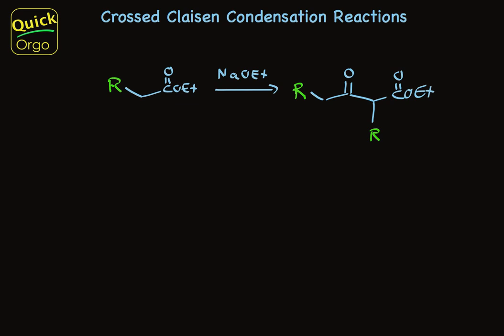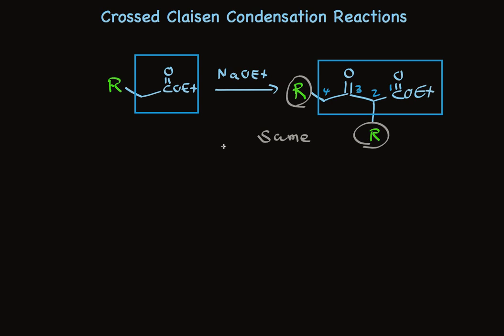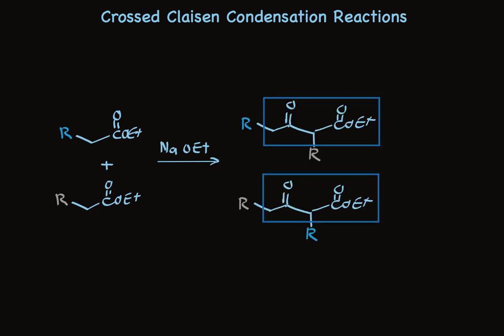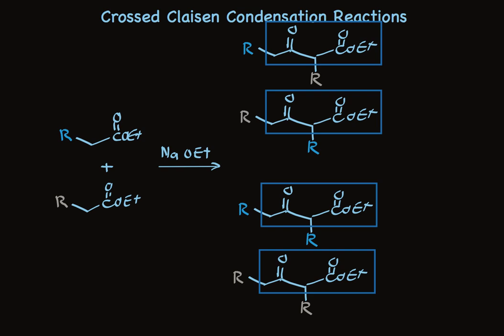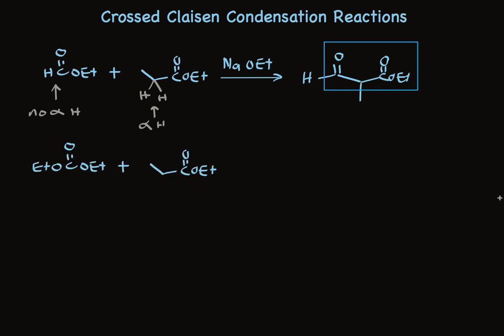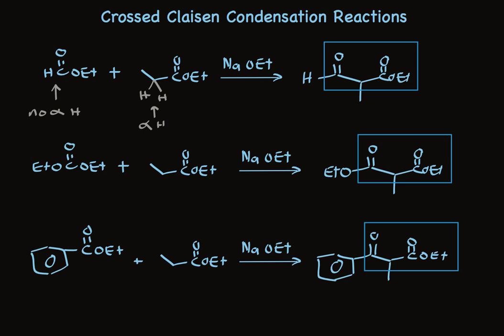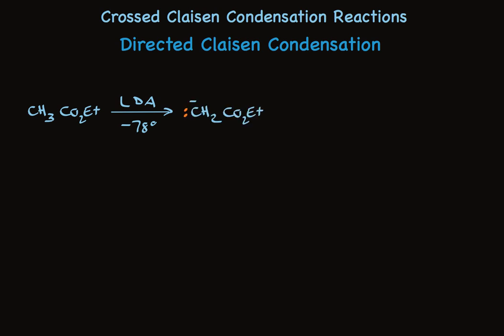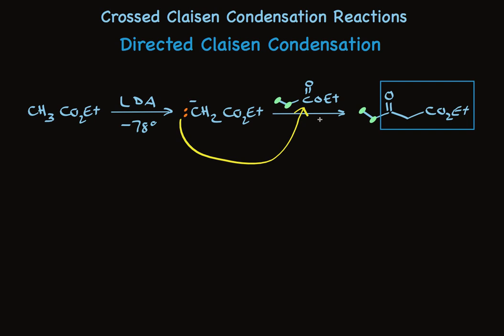Crossed Claisen Condensation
Describes methods for using two different esters in the Claisen condensation.